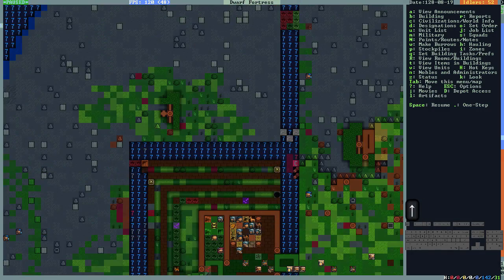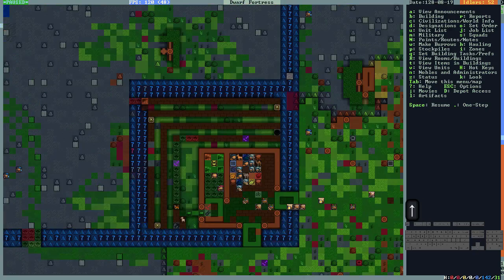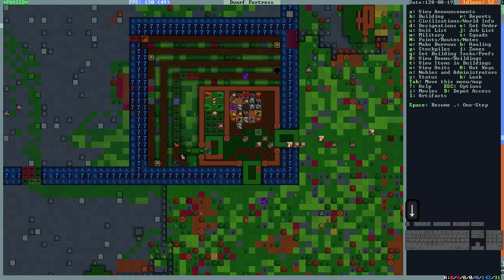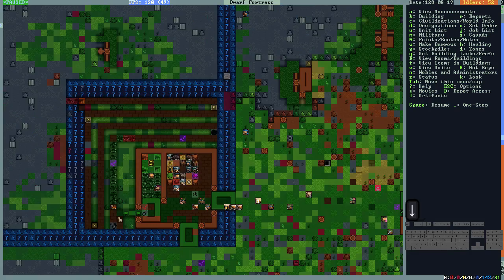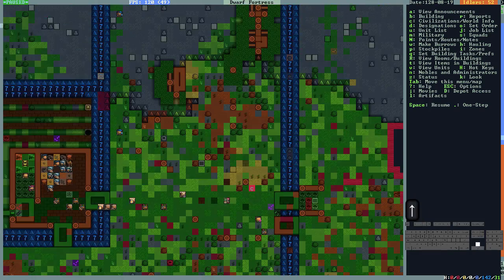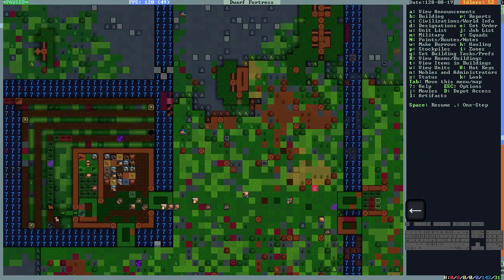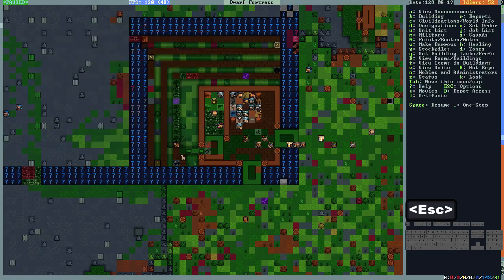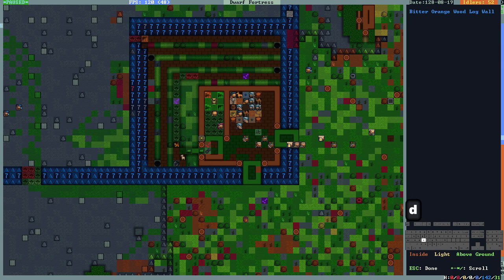Testing on screen key overlay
Little test video here. I'm trying out some overlays to show what keys i'm pressing while i'm playing the game. This should make recording a whole lot easier for me.

And KeyCastOW to show the actual keys pressed in a readable way